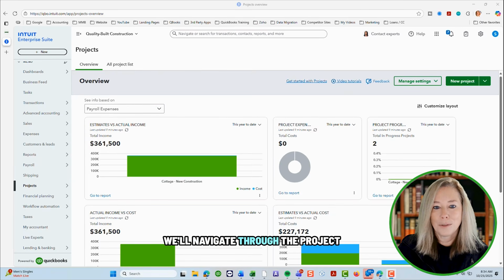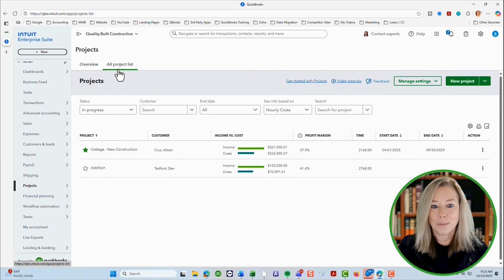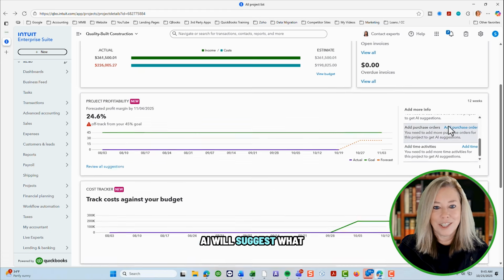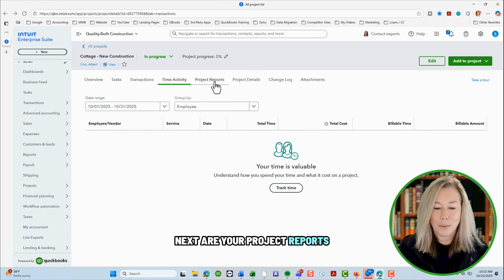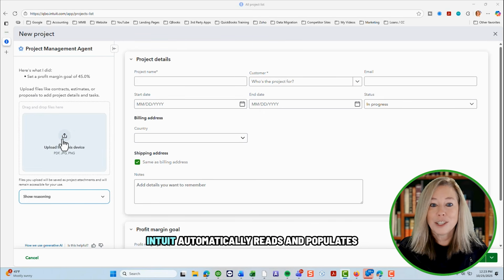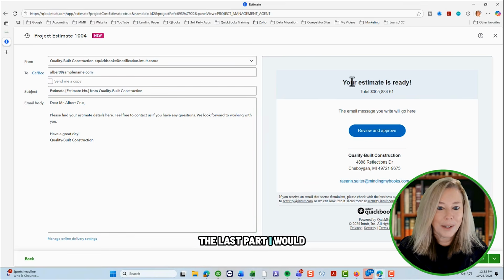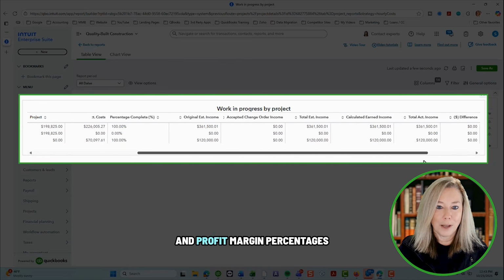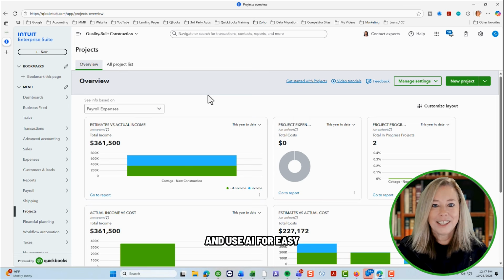What is Intuit Enterprise Suite - Learn how Project Management works with AI | IES Tutorial 2025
🎯 Discover how to track true job and project profitability in Intuit Enterprise Suite (IES) — the next evolution of QuickBooks Enterprise!
In this step-by-step tutorial, we will walk you through how to set up, manage, and forecast project performance using Intuit Enterprise Suite Projects. You’ll learn how to create new projects, upload estimates and budgets, automate your workflow with AI, and instantly see profit forecasts — all from a single dashboard. Whether you’re managing multiple jobs, running cost analysis, or upgrading from spreadsheets, this video shows how to simplify your job costing, forecasting, and reporting with the IES Projects feature.

✅ What you’ll learn:
● How to navigate the Projects dashboard in Intuit Enterprise Suite
● How to set up employee cost rates and workflows
● Creating and managing new projects
● Using Agent AI to build budgets and estimates automatically
● Tracking project costs, invoices, and progress
● Generating profitability and forecasting reports
● How AI-powered insights can predict future profit margins
● Tips to streamline reporting and workflow automation

📍 Chapters
0:00 Introduction
01:56 Navigate Intuit Enterprise Suite Projects
13:19 Setting up a New Project
16:56 Project Reports Overview
23:05 Final Thoughts

📈 Who This Video Is For:
● QuickBooks Enterprise & Intuit Enterprise Suite users
● Construction, service, and manufacturing companies
● Business owners managing multiple jobs or contracts
● Accountants & consultants looking for advanced job costing
● Anyone ready to move from spreadsheets to automated profitability tracking

✅ Minding My Books: Unbiased QuickBooks Advice You Can Trust — From True Experts

Minding My Books: Your Go-To for the Best QuickBooks Solutions and Services
2. QuickBooks Data Migration Services
4. QuickBooks Setup and Integration Service
5. Switching from QuickBooks Online to Desktop Enterprise

Are you from Canada and using QuickBooks? today!